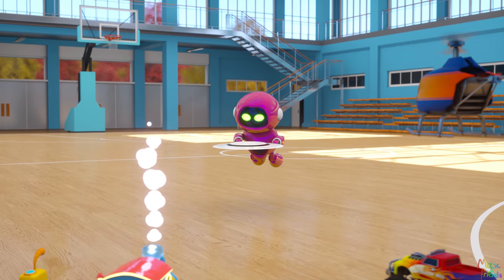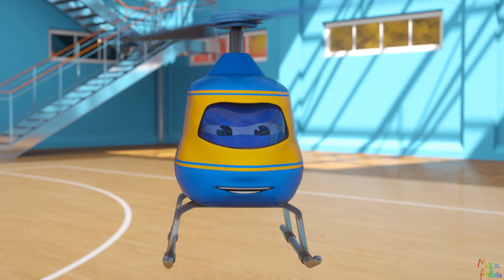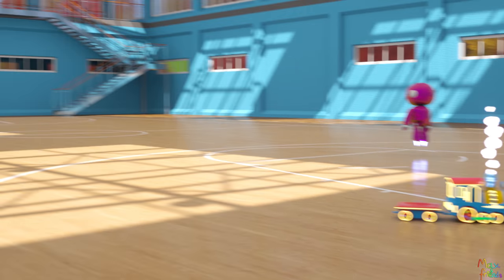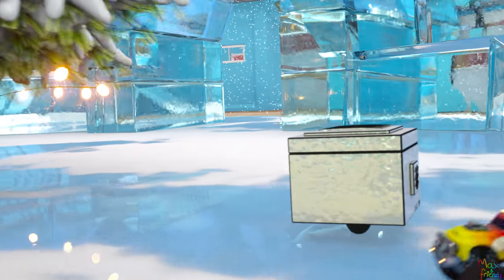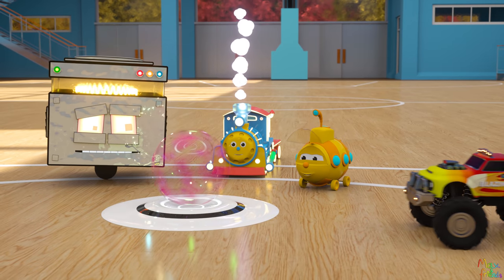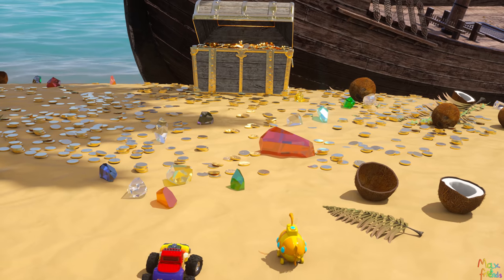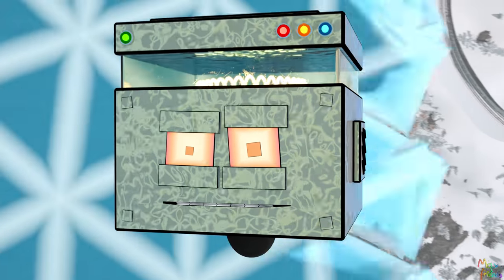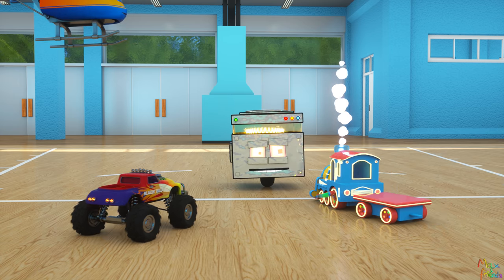Let's Pretend... Lava (Imagination Adventure) | Amazing Adventures with Max and Friends!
Max the Glow Train and his friends meet Robo-J5 the Robot at the gym. She shows them an unusual invention called Plate. Plate is a holographic device that can create anything you can imagine!
Using their imagination, the toys see a real size train, they go underwater, fly in the clouds, skate on ice, pretend the floor is lava, they go to the moon, ride a roller coaster, and see a real pirate ship with treasure! They also meet a new friend named Cube the Robot!